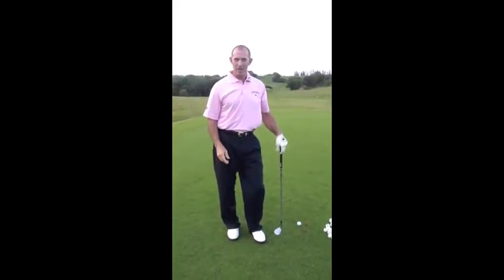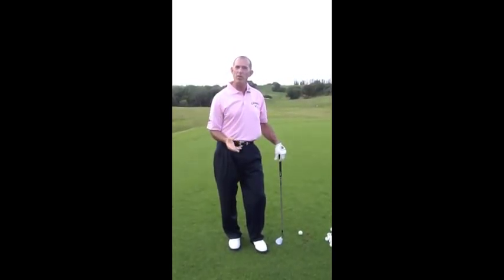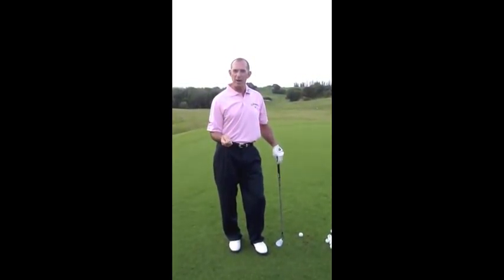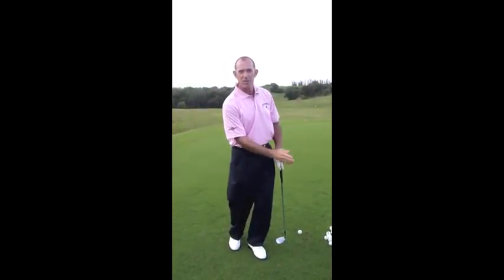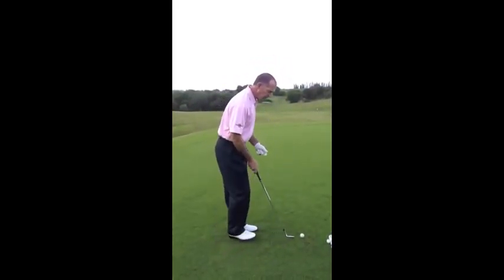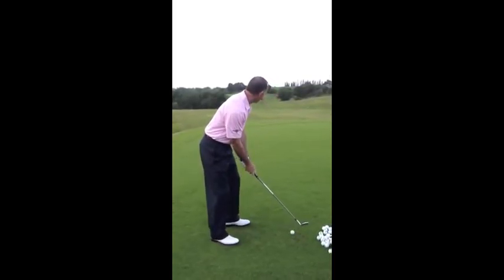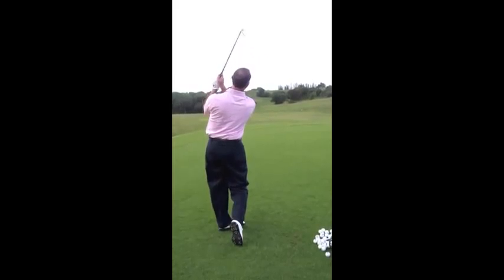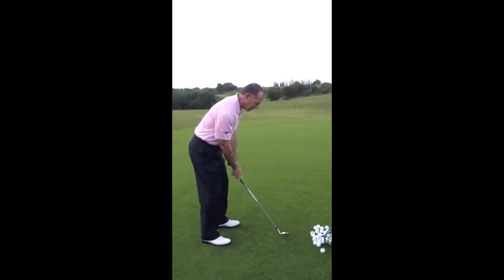Pitcher of the Ball with Chip's Tips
Golf tips with Professional Golfer Chip Beck